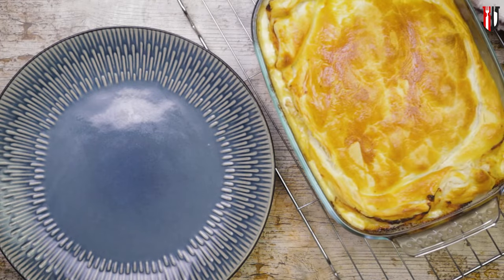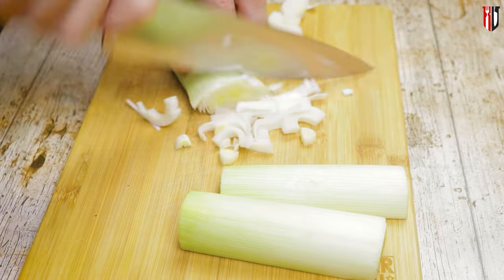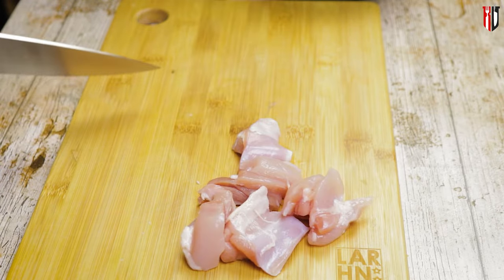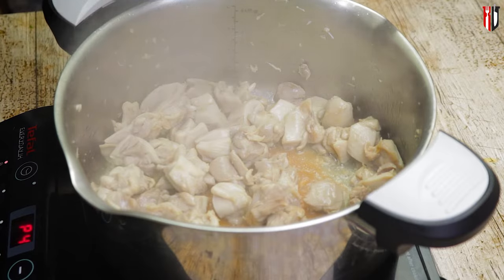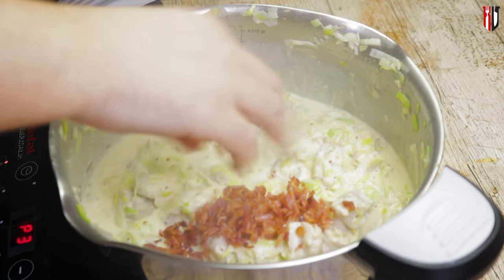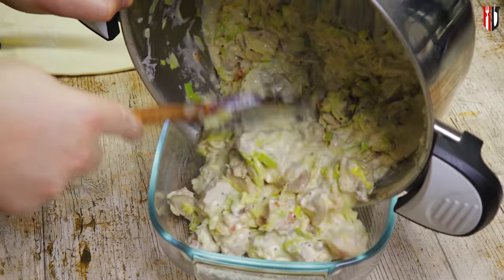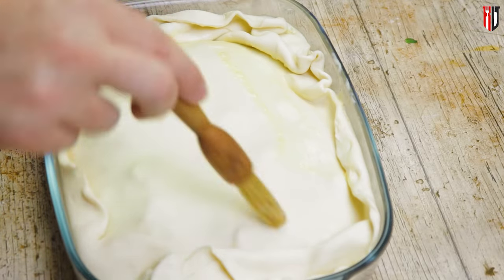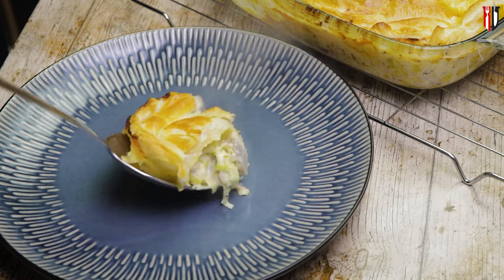How to Cook Chicken and Leek Pie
✅How to Cook Chicken and Leek Pie at home with minimum effort?
This budget-friendly recipe it's so easy to make and we are making a whole tray, so it's enough for the whole family.

Ingredients for the Chicken and Leek Pie:
1kg Chicken Thighs
4 rushers streaky bacon
2 Leeks
250gr puff pastry
1 white onion
3 cloves garlic
300ml double cream/heavy cream
50ml white wine
1tbsp flour and a touch more for dusting
a sprig of thyme
1/4tbsp salt
1/2tsp black pepper
1tsp wholegrain mustard
1 free-range egg (egg-wash)
✅Some of the products I use or recommend:
- Chef´s knife to last a lifetime -
(Amazon UK)
(Amazon US)
- Chef´s knife (great, affordable for beginners) -
(Amazon UK)
(Amazon US)
- Knives set (all inclusive) -
(Amazon UK)
(Amazon US)
 - Sharpening Steel -
(Amazon UK)
(Amazon US)
- Chopping Board -
(Amazon UK)
(Amazon US)
- Wok (the universal pan) -
(Amazon UK)
(Amazon US)
- Pepper Mill -
(Amazon UK)
(Amazon US)
- Sauce pan -
(Amazon UK)
(Amazon US)
- Large Cooking Pot -
(Amazon UK)
(Amazon US)
- Great pans set (all inclusive) -
(Amazon UK)
(Amazon US)
- Large Bowl -
(Amazon UK)
(Amazon US)
- Peeler -
(Amazon UK)
(Amazon US)
- Grater -
(Amazon UK)
(Amazon US)
- Kitchen Thermometer -
(Amazon UK)
(Amazon US)
 - Kitchen Scales -
(Amazon UK)
(Amazon US)
- My universal Tray -
(Amazon UK)
(Amazon US)
- Sieve -
(Amazon UK)
(Amazon US)
- Kitchen Utensil Set (Spoons, Spatulas, etc) -
(Amazon UK)
(Amazon US)